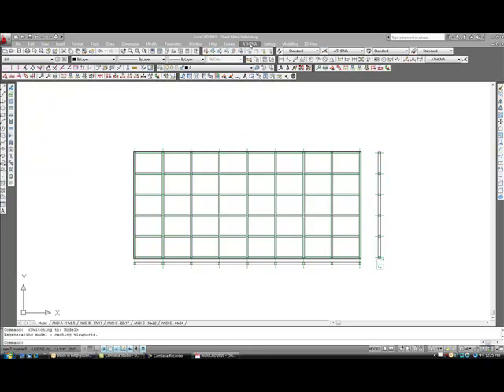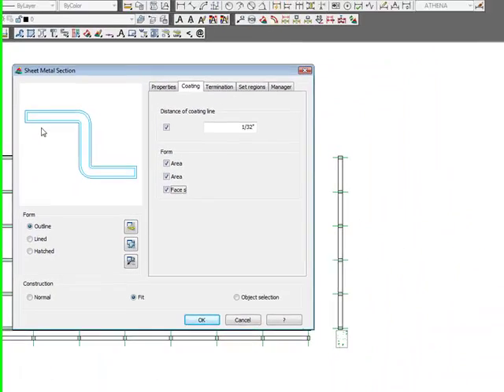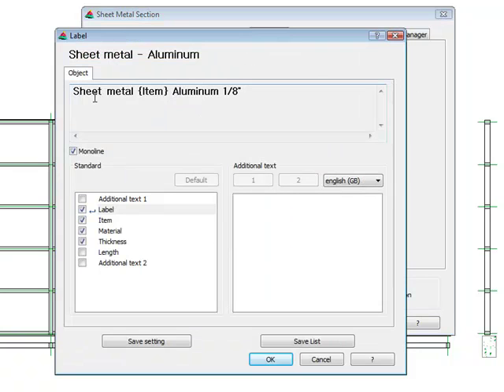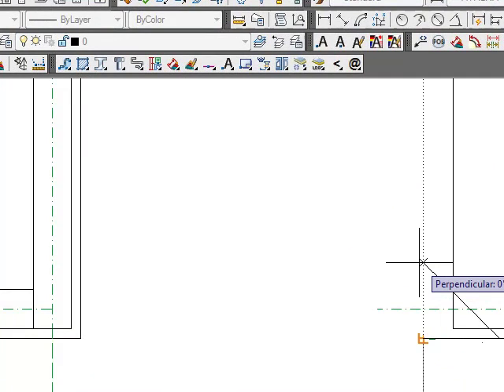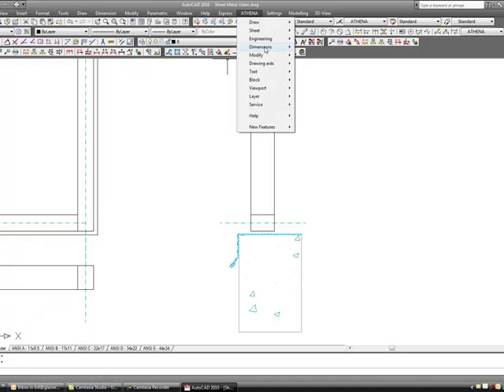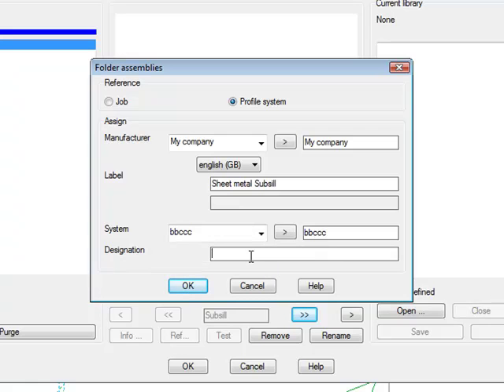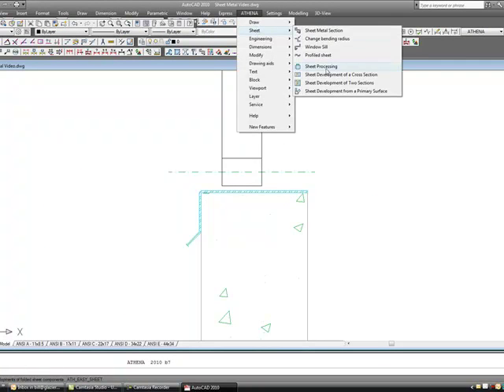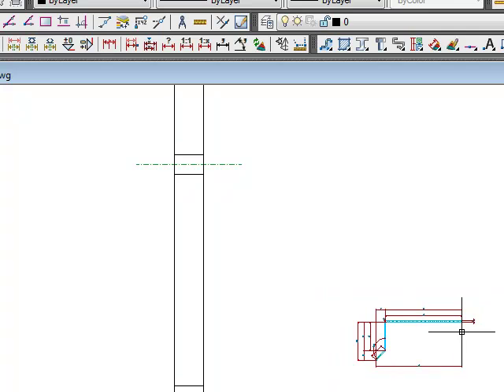Drawing Sheet Metal In Athena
This explains the sheet metal program in Athena, you can draw sheet metal and steel sections in Athena and get flat panel layouts of the sheet metal for bending.